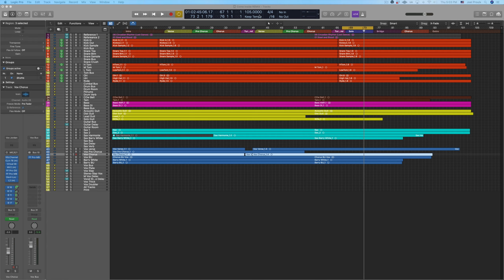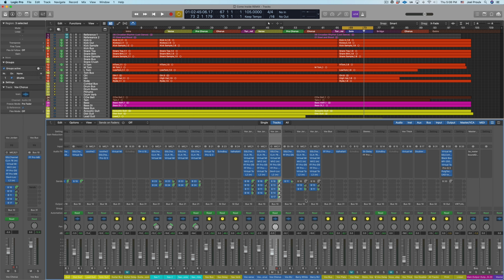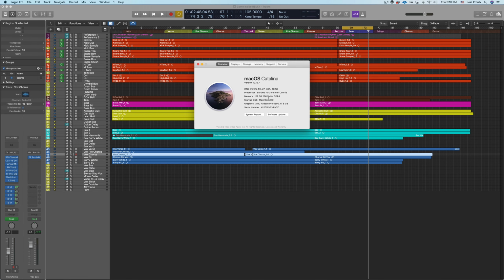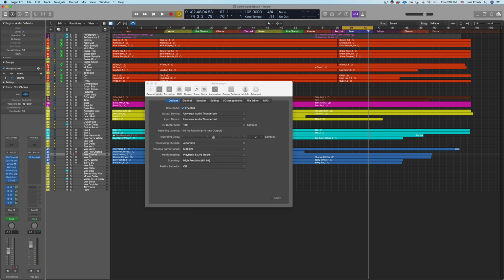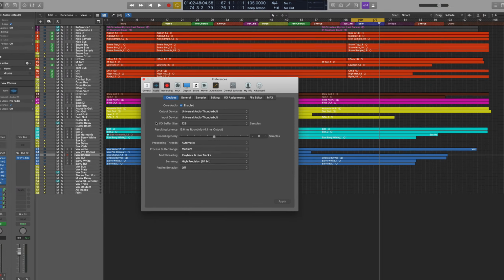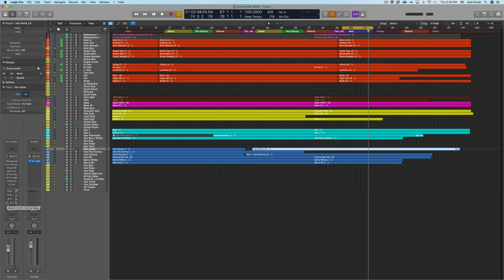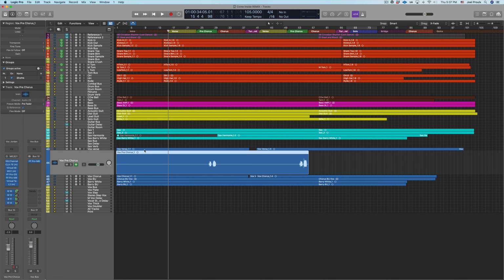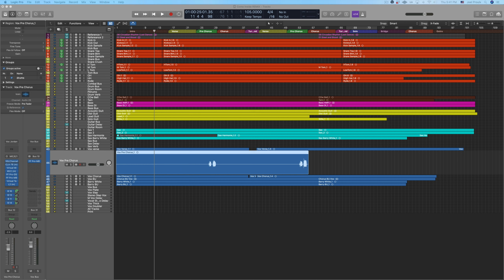3 Ways To Save CPU Processing Power In Logic Pro X | Issues Running Logic Pro X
This video will go over 3 ways to save cpu processing power in logic pro x. Have you been getting system overloads, latency while recording, or just general issues running Logic Pro X? Most of us have been there so I figured I would make a video showing you how to remedy the situation.